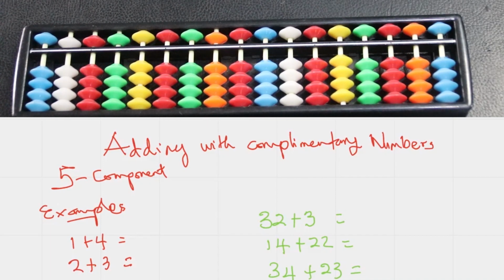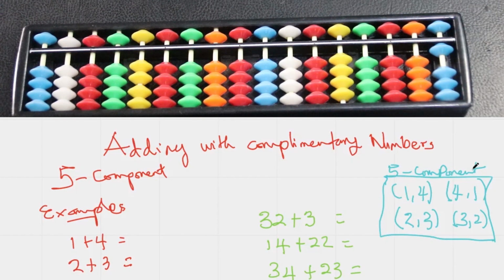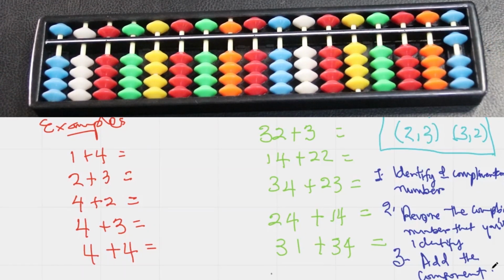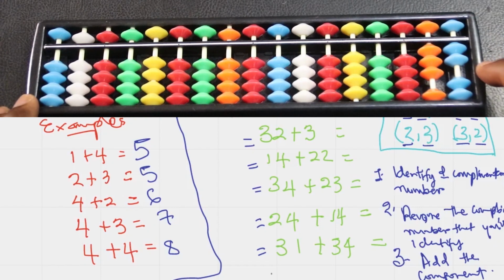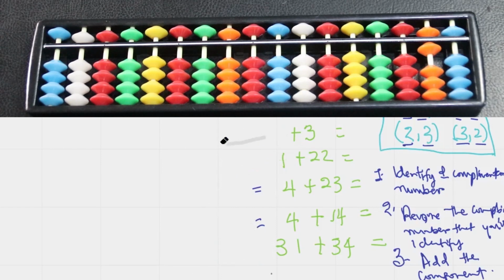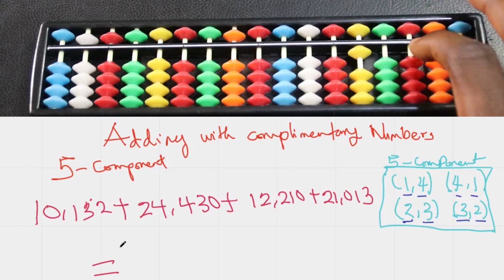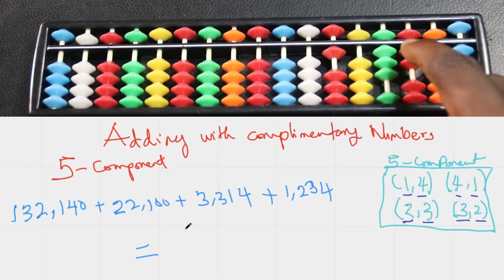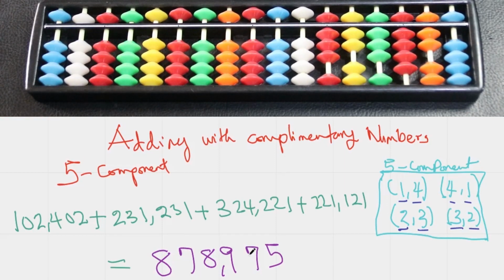LESSON 4: Addition of 5-complementary numbers (5 component)